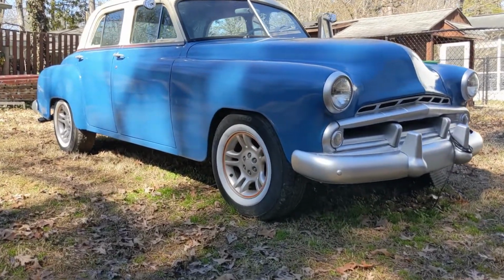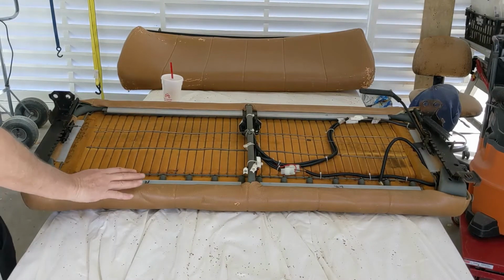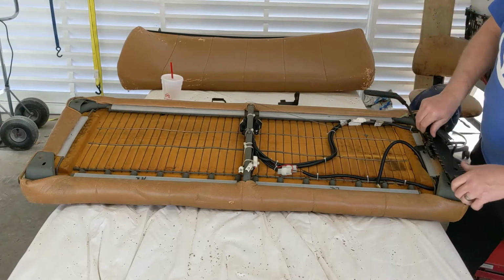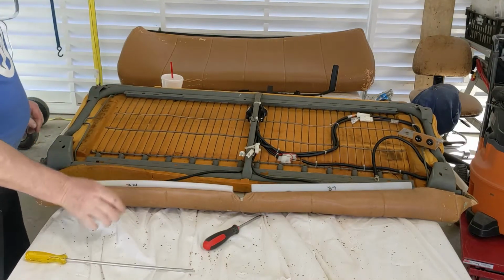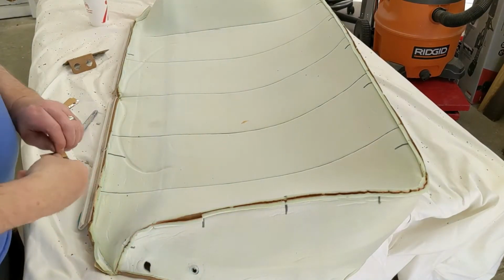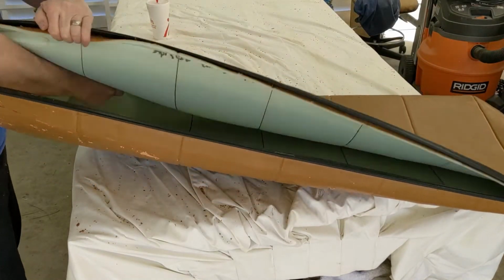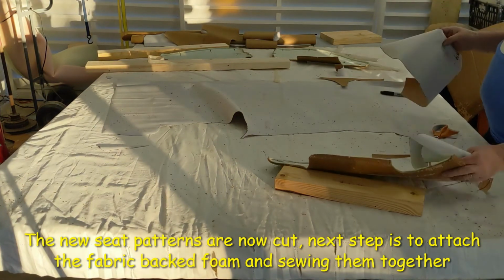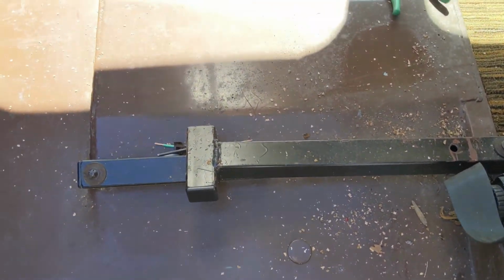How to Upholster car seat, 1952 DODGE part 1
upholster a car seat in a 1952 DODGE, first part I show here is remove and disassemble the seat. Cut the seams and use the panels as templates to cut the new material to the same shape and retain the registration marks